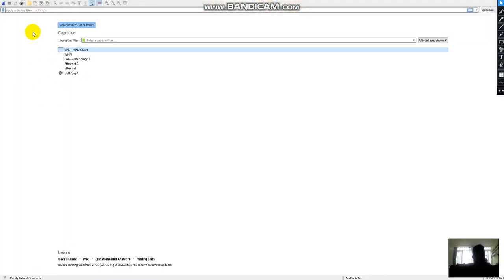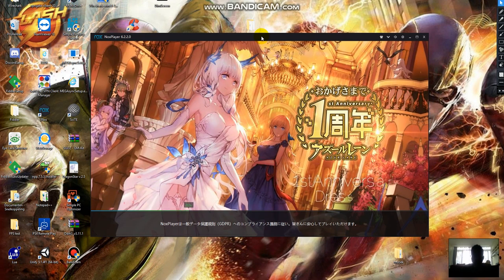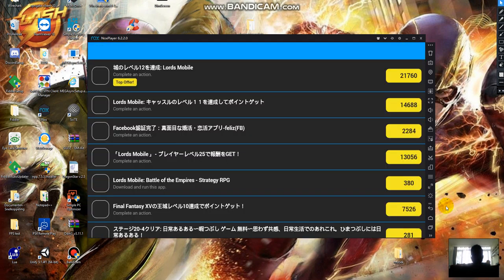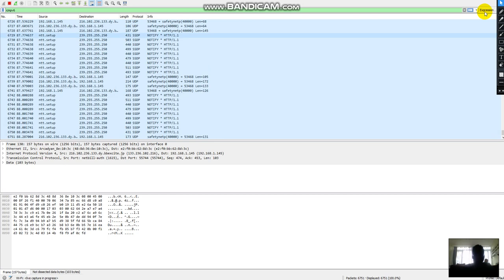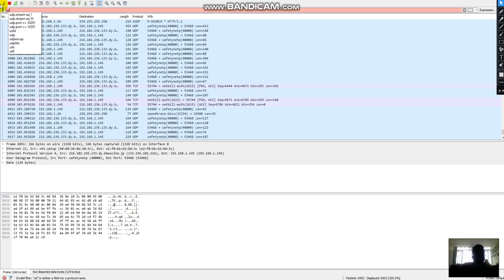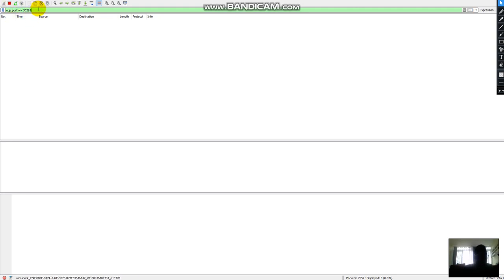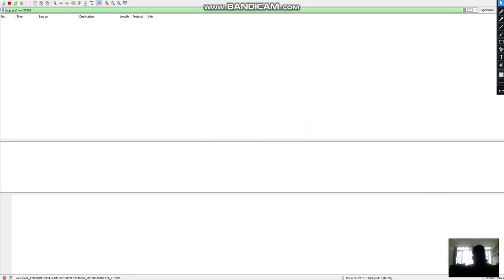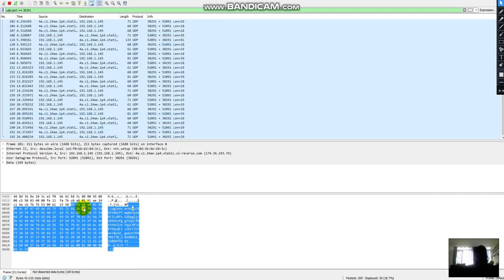Testing Wireshark on games| Does it work??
Any quistions?
this video is made in the morning so im to luizy to show ma face xD, this is for personal use only  :D